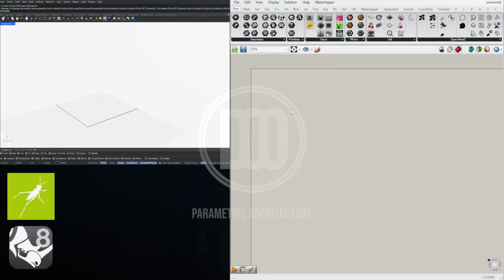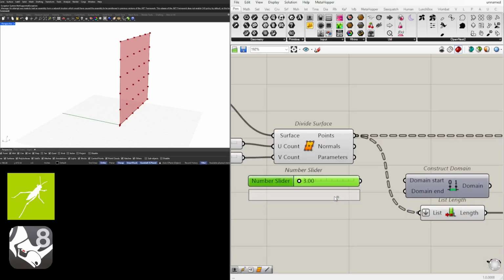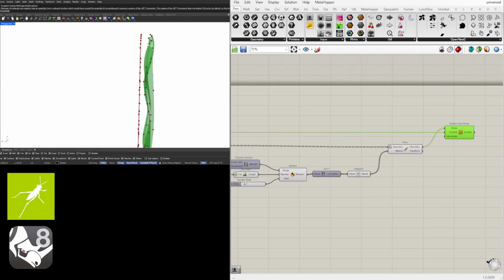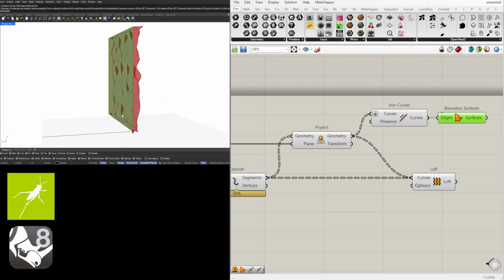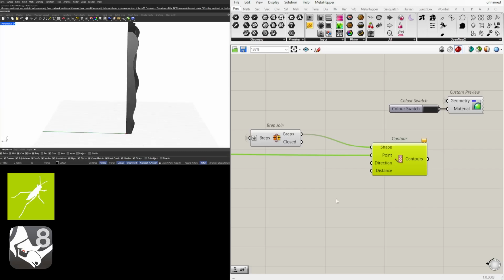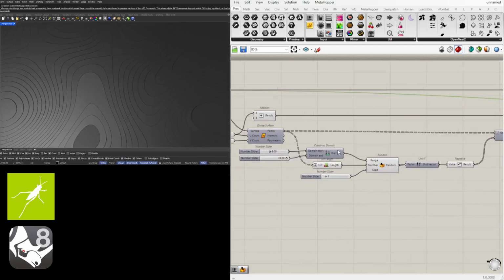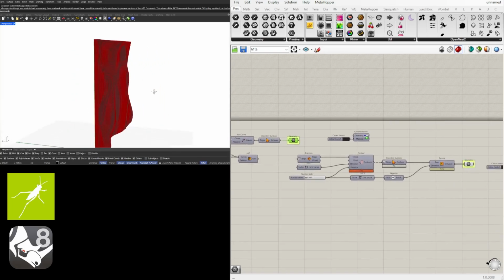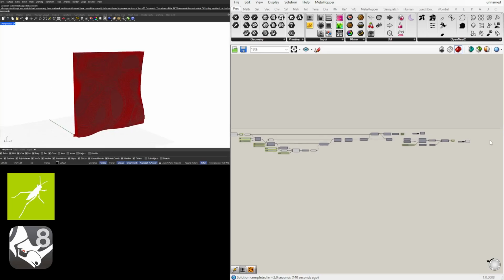Parametric Design Tutorial Contour Wall Design Using Grasshopper for Rhino 3D